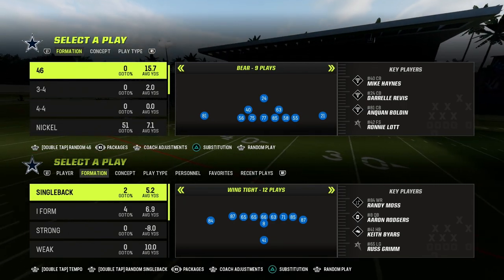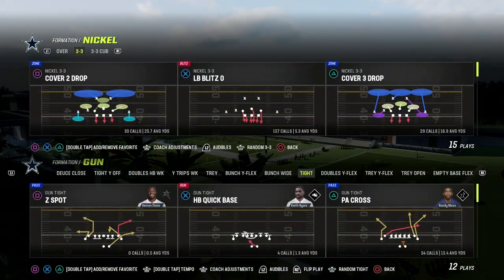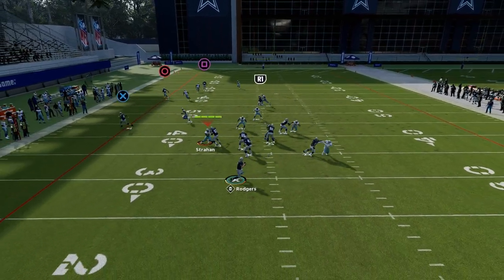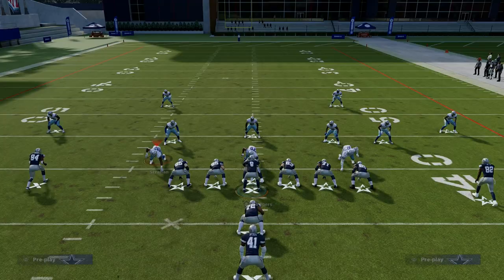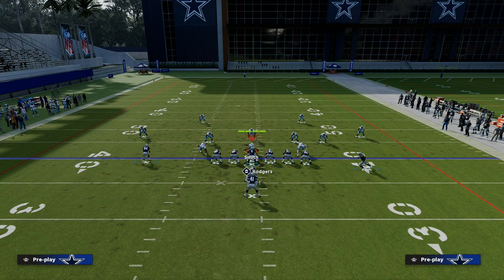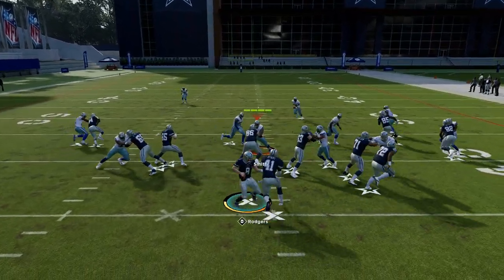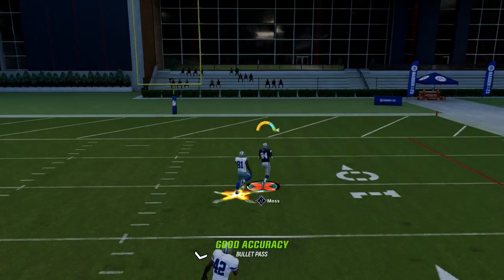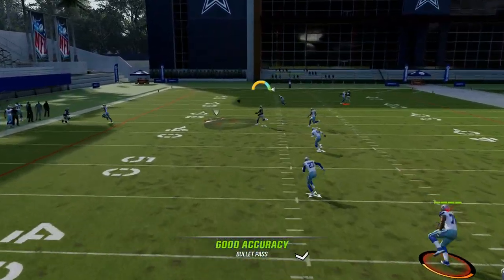How To Create An OFF META Offense For Madden 24